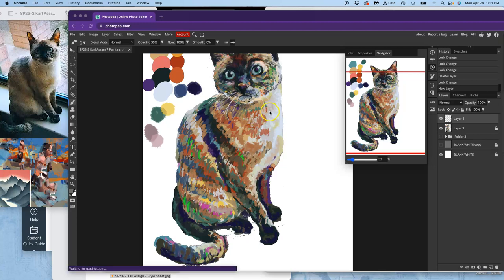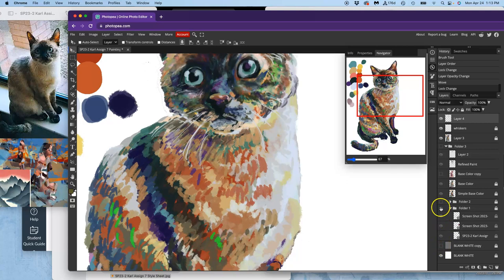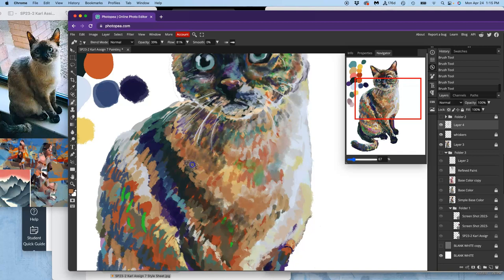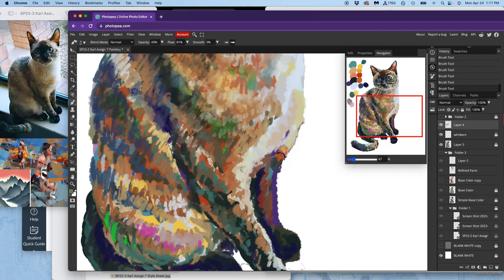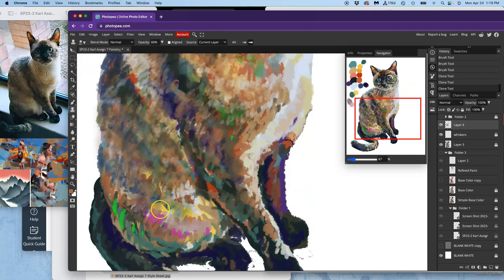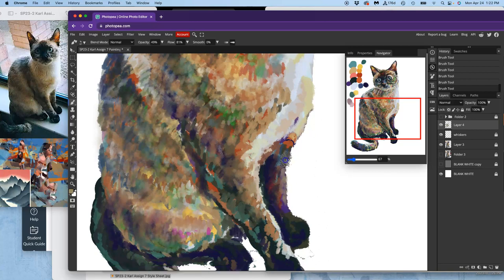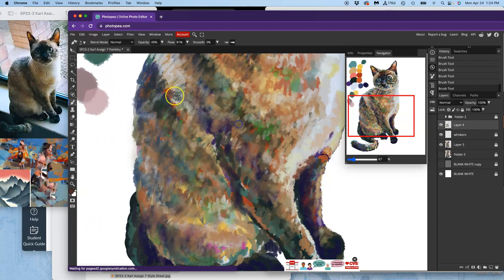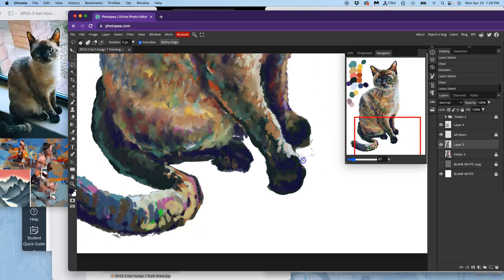10 Refined Painting with Energy and Urgency in Photopea FREE